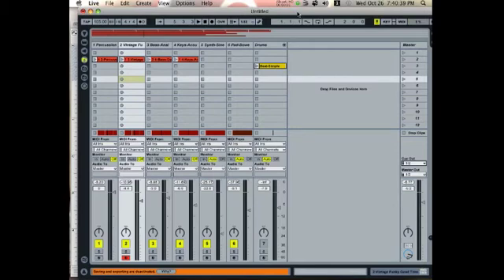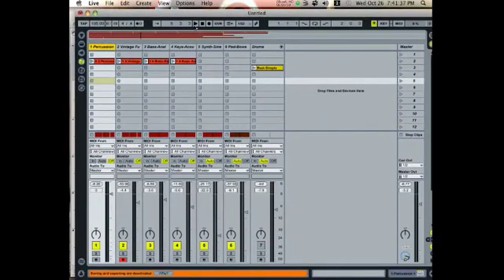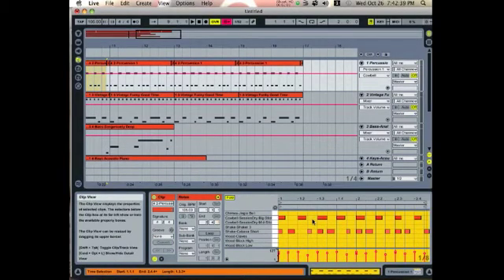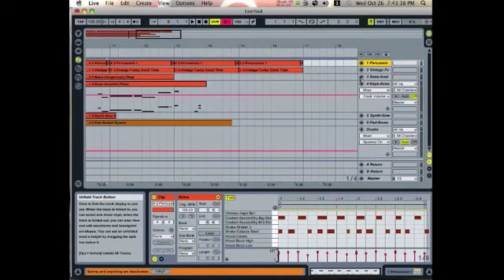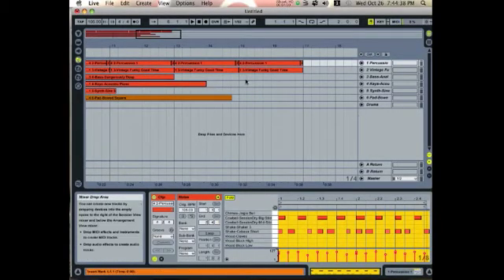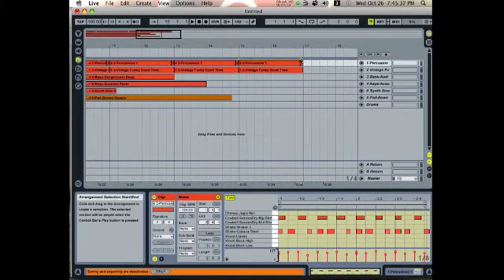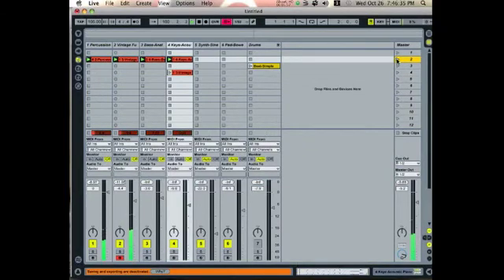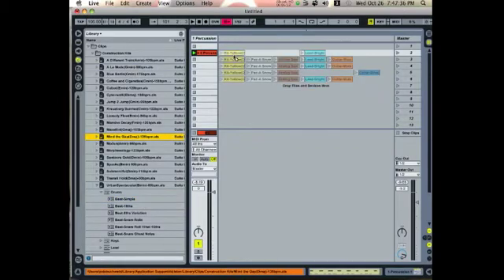Learning Ableton Live in a Week - Day Five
Beginning to turn the corner from trying to understand Ableton Live to using Ableton Live creatively.

In the process today I learned how to program in midi regions, and then how to convert them into "clips" in the mix window.